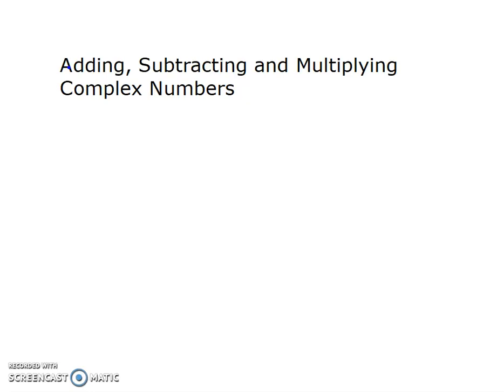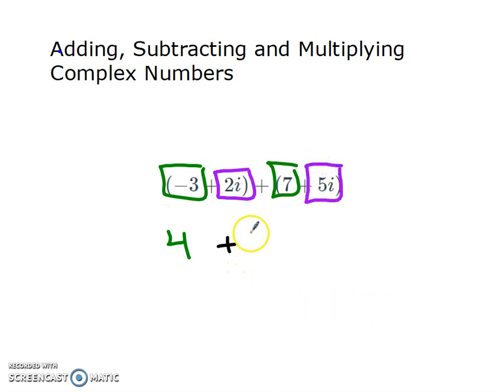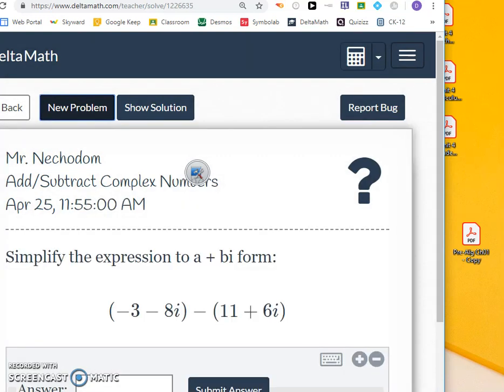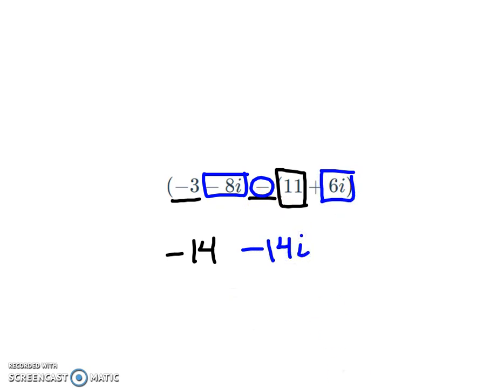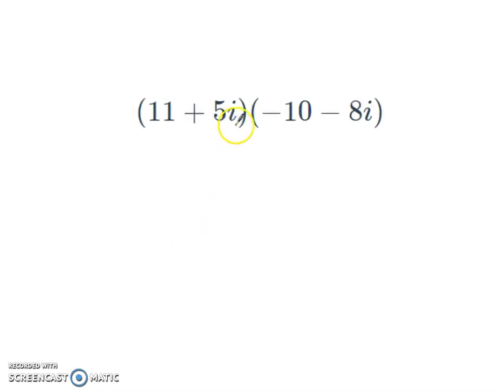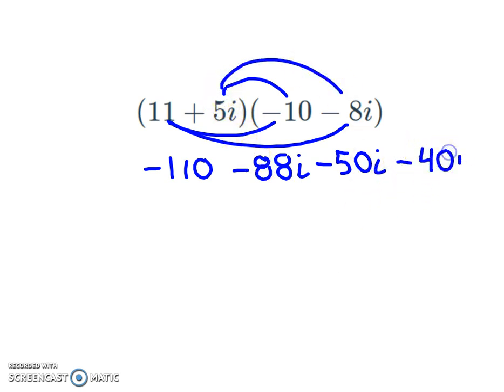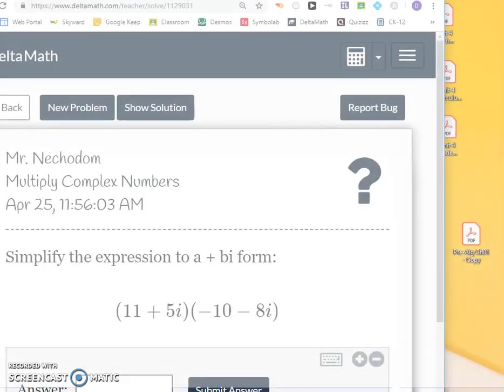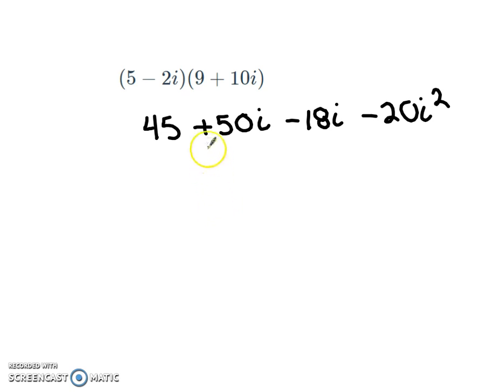Add, Subtract, Multiply Complex Numbers